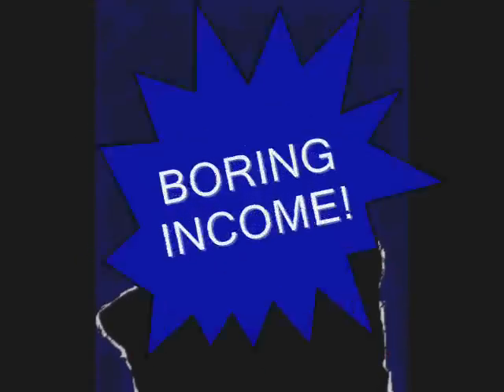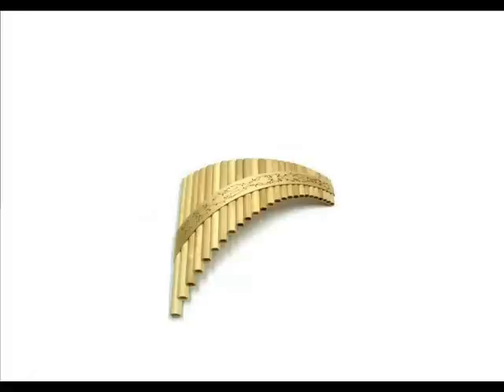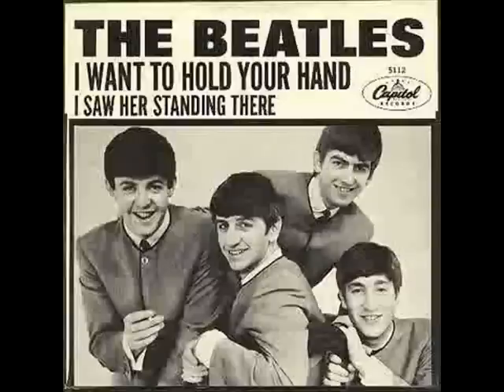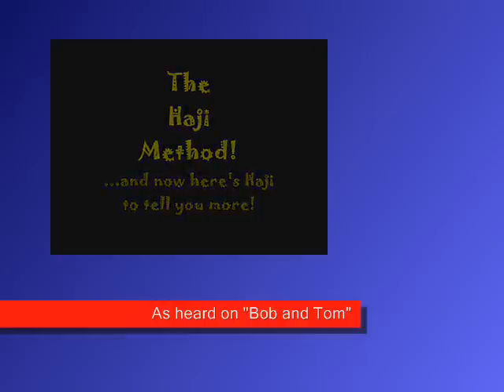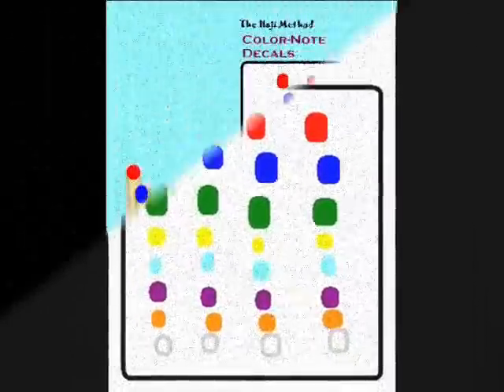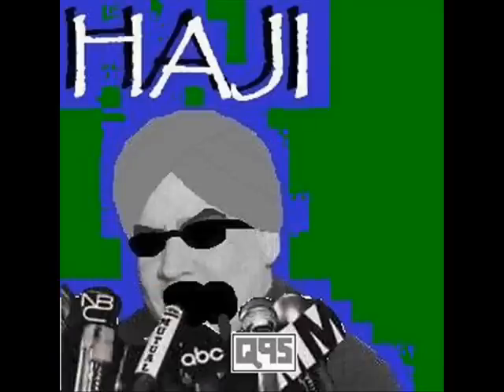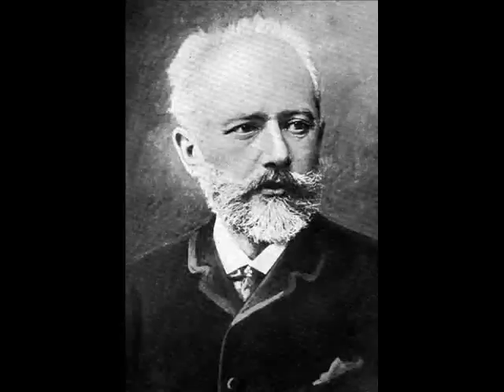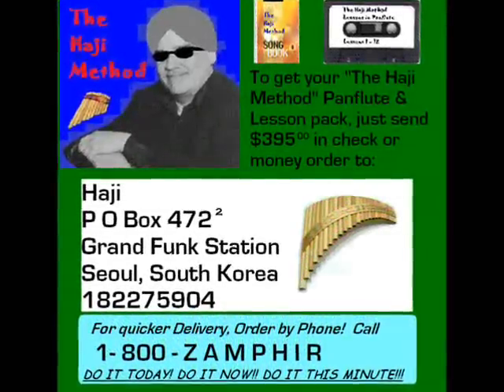The Haji Method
A commercial for the Haji Method of Panflute playing as heard on the "Bob and Tom Show"